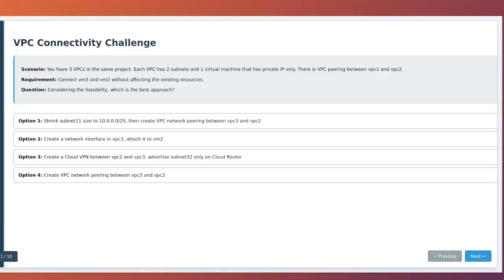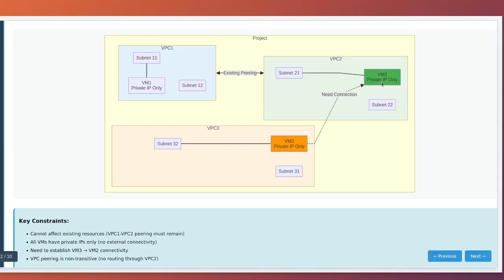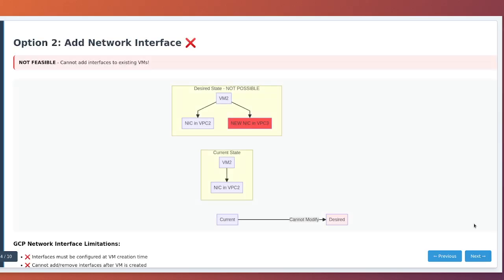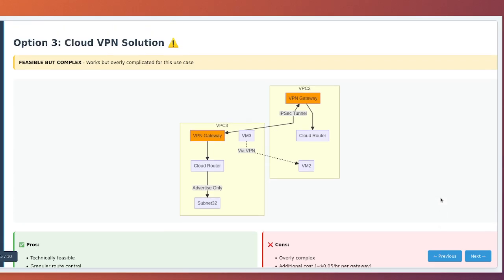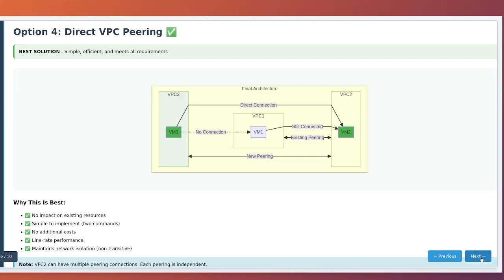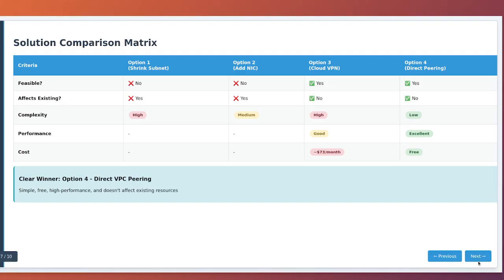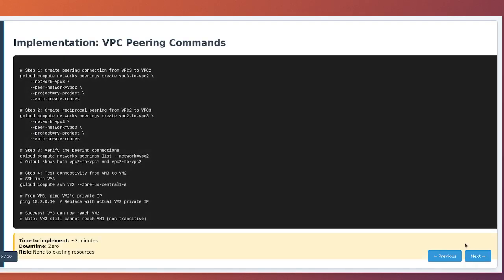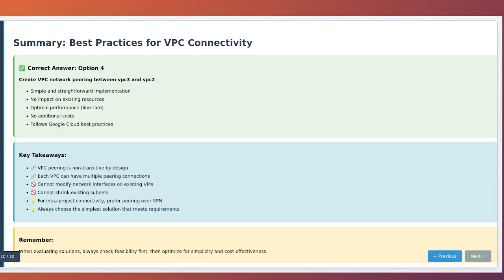GCP gcloud VPC peering question